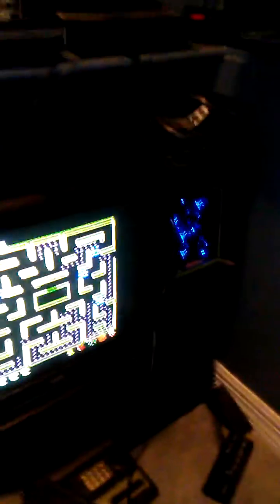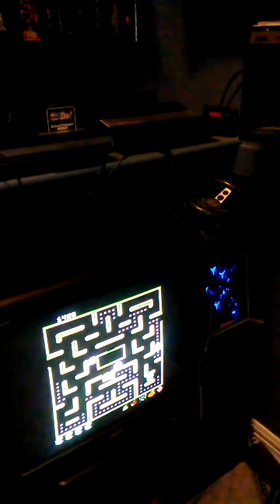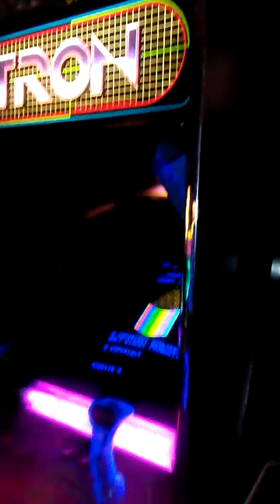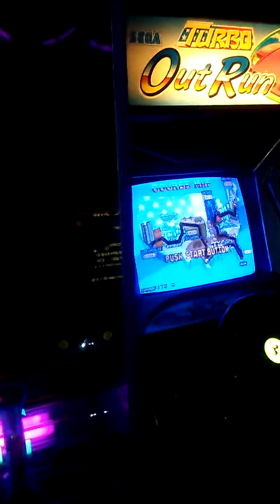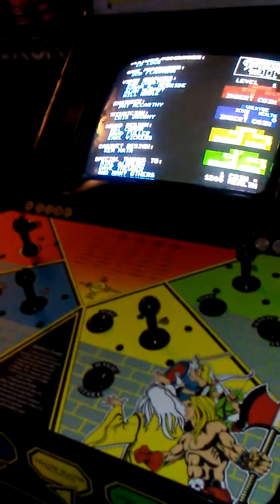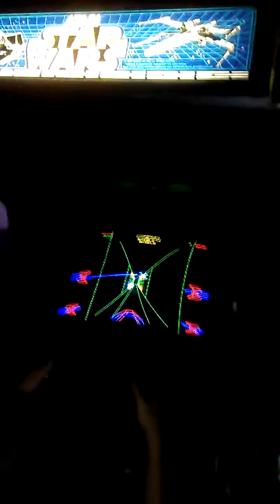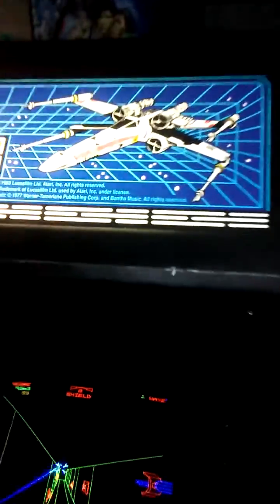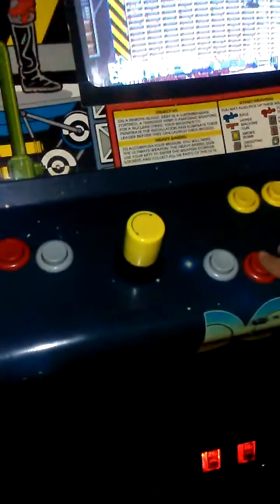Darryl Danciks arcade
Personal collection Phoenix Arizona